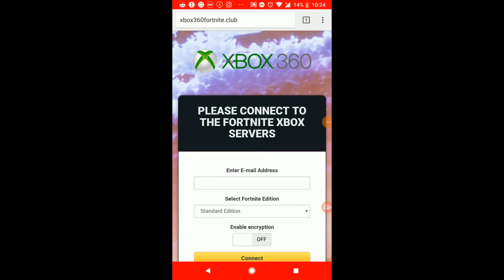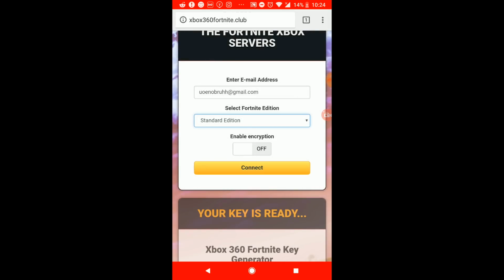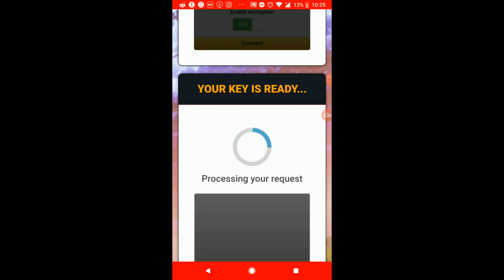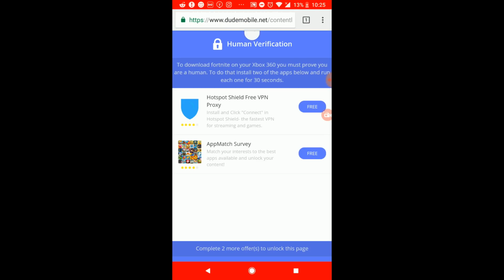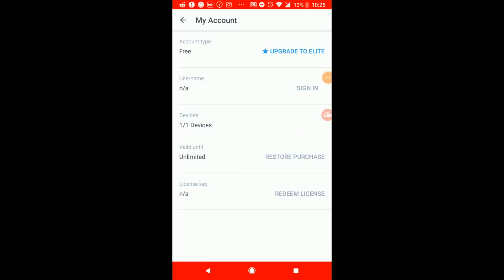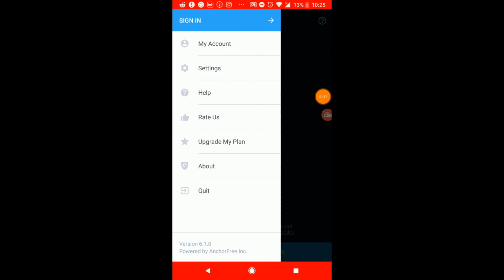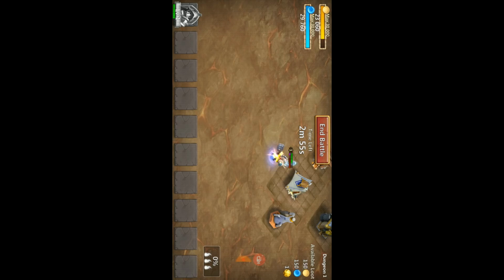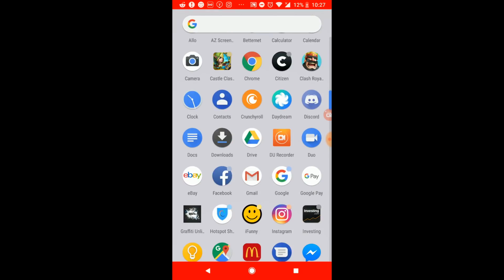Fortnite Xbox 360 - Get Fortnite on Xbox 360 Guide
Welcome guys to my new video! Your not going to want to miss this one! I'll be showing off the new way to get fortnite on xbox 360. This has never been seen before and im sure you guys didn't think it was possible. However that all changes today, in this video ill show you step by step the fortnite xbox 360 download.

So to first start off your going to need to head over to the place shown in the website. Once your their watch the video and then do what I do. It is really that simple the only thing you'll need to do is to complete the task to prove you are a real person. This will not take much time and then you will get the an email with your fortnite xbox 360 download.

I was honestly surprised that I was able to get this to work. Fortnite on xbox 360 runs really smooth and you won't even notice a difference at all its truly amazing! I didnt experience any lag at all and I even won a couple of games which was actually very funny for some reason.